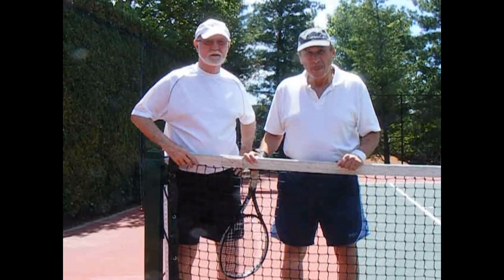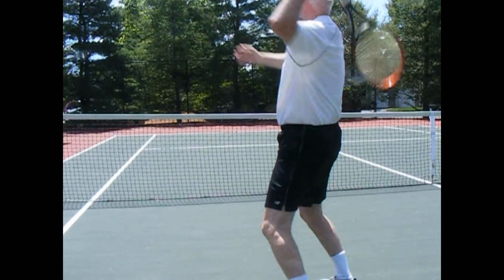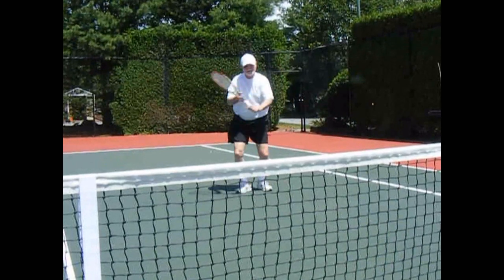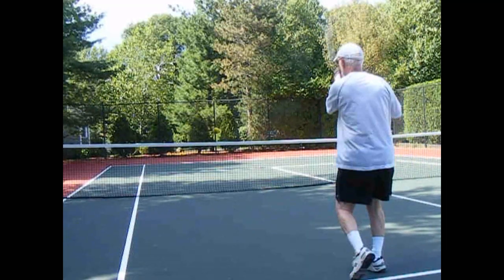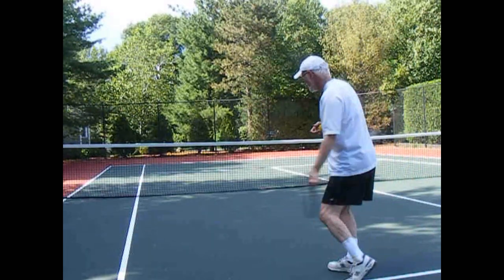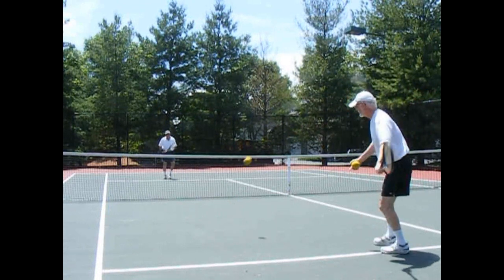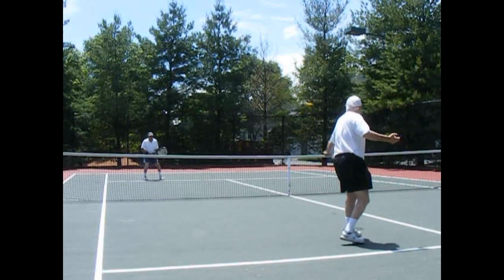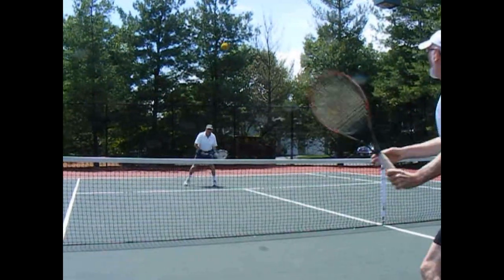New Warmup Practice using a tennis Nerf Ball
Warmup Practice using  the revolutionary new Tennis Nerf Balls.It allows you to slow down the game to easily hit 50 or more shots in a row (consecutive hitting) and to aim your shots for better control (directional hitting) and to speed up the time to progress from a beginner to an intermediate recreational tennis player. This new teaching aid accompanied with my new approach to tennis strokes and mini practice techniques can be used without the aid of tennis lessons. It's a real break through to learn to play or improve your current game at ALL LEVELS OF PLAY and it's a helpfull way to start enjoying tennis from day one even hitting with another beginner player or any combination of diffferent ability levels.  Please take the time to watch this video and pass it on to anybody who is serious about starting to learn how to play tennis. Thanks from the Old Timer himself!